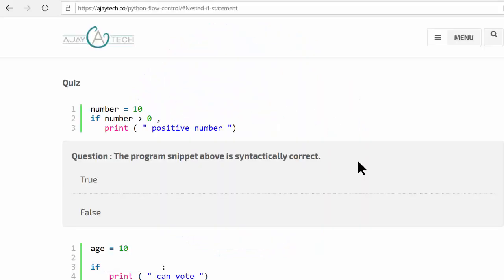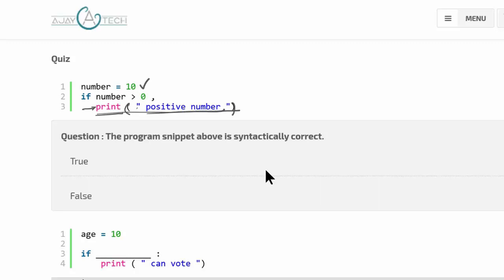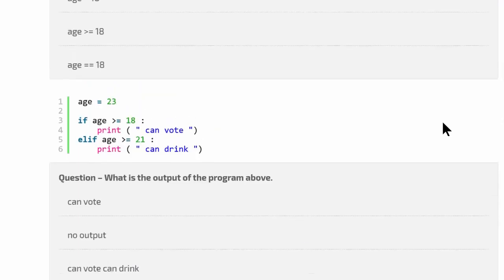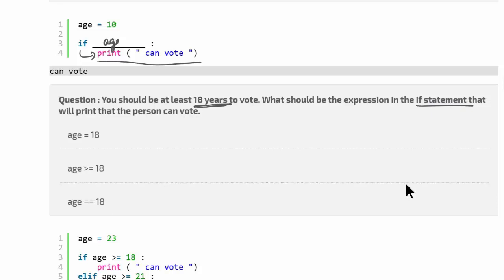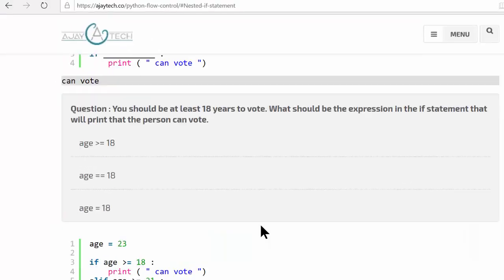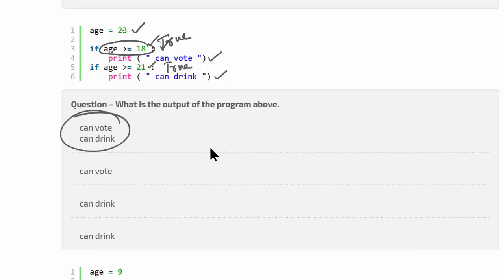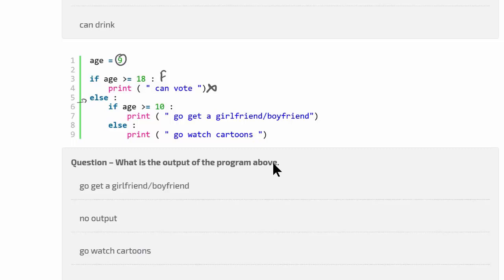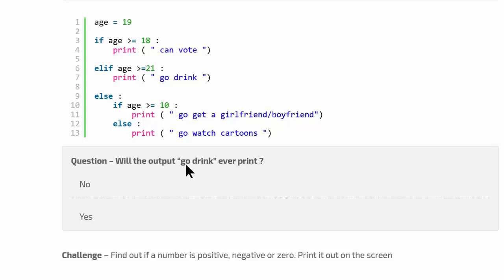Python Flow Control Quiz | Just enough Python